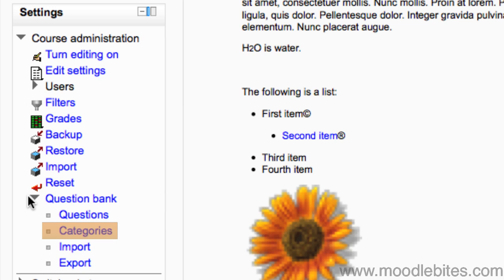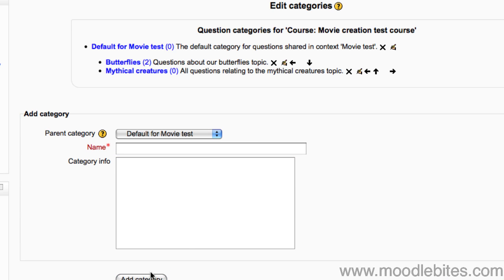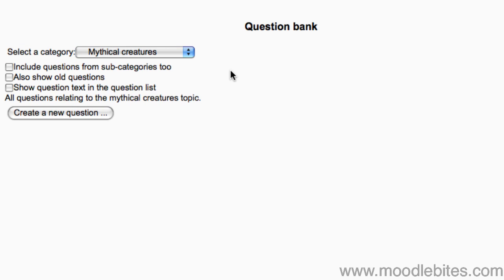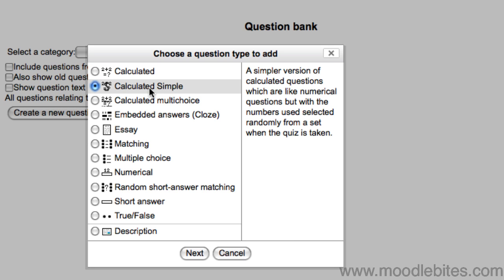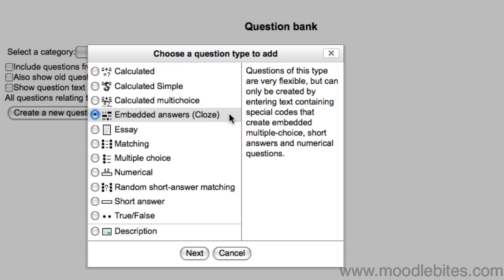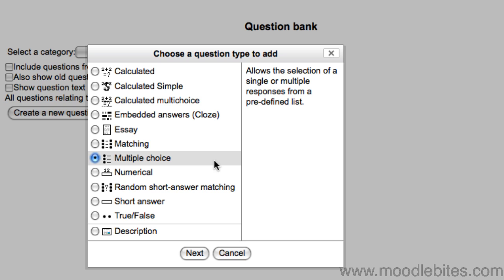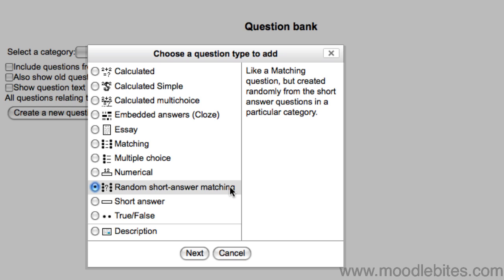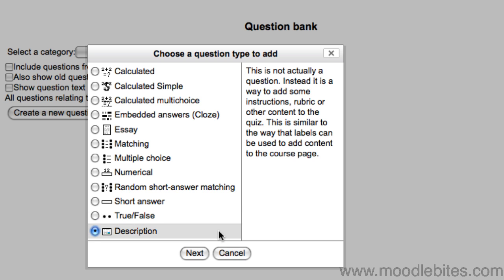Quiz Questions Part 1 - Types and Categories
Part 1 of 3, video showing you how to add questions to your Moodle 2.0 Quiz.